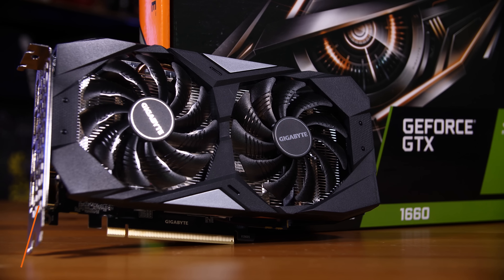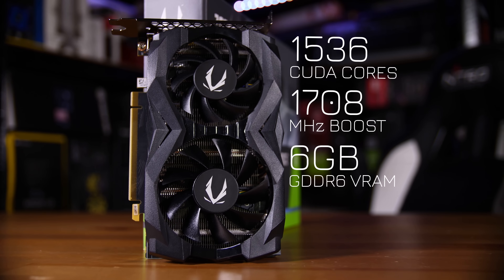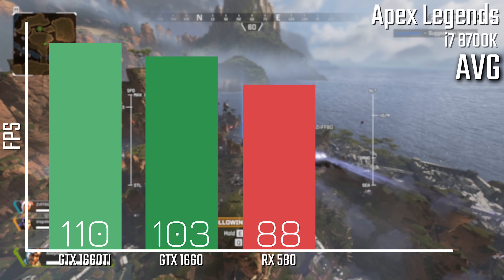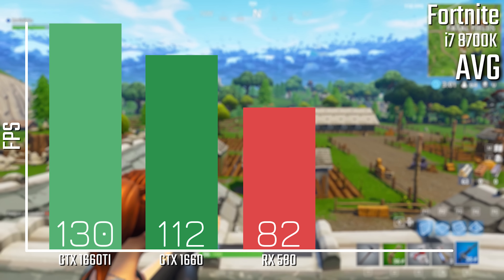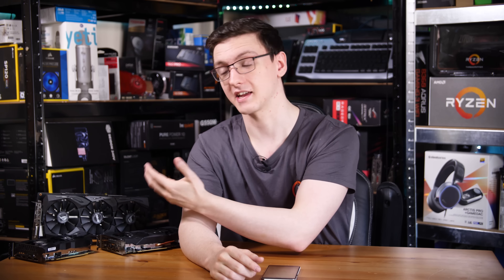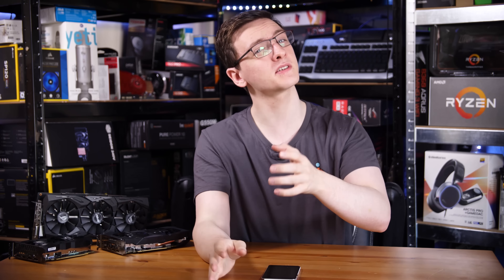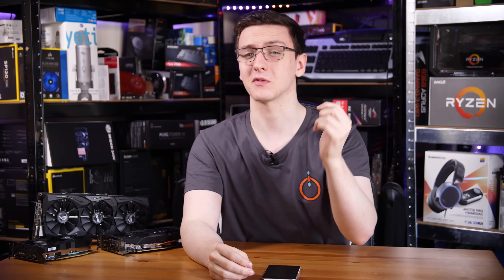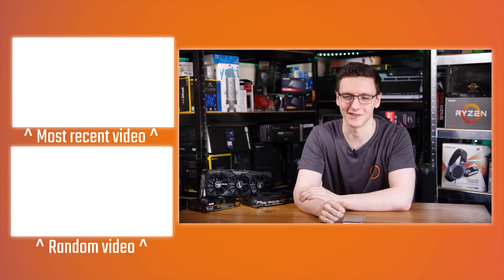GTX 1660TI VS GTX 1660 VS RX 580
Products shown provided by: NVIDIA, Zotac, Asus